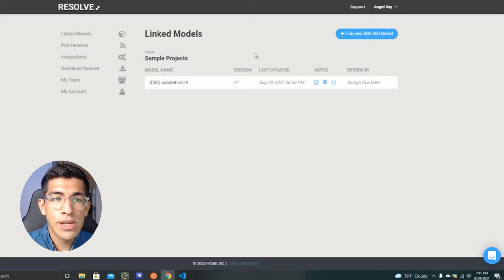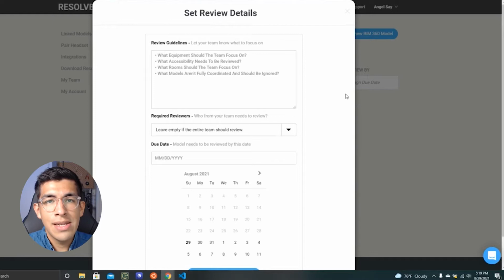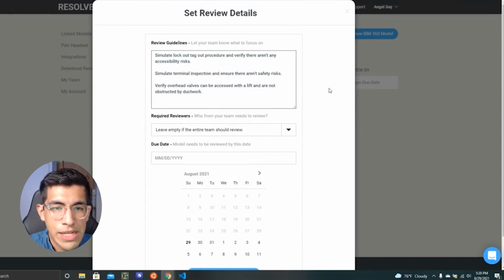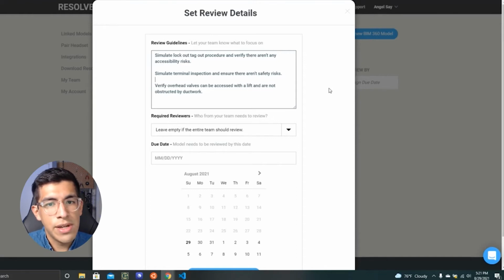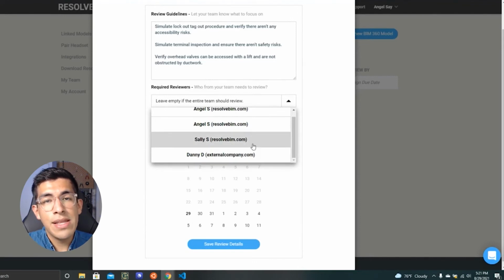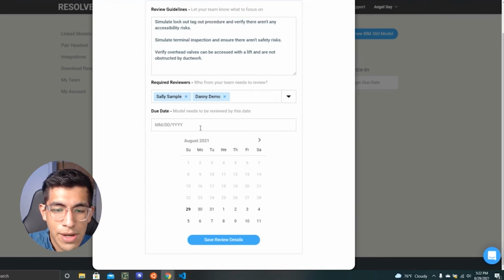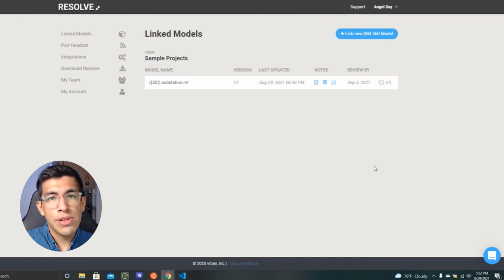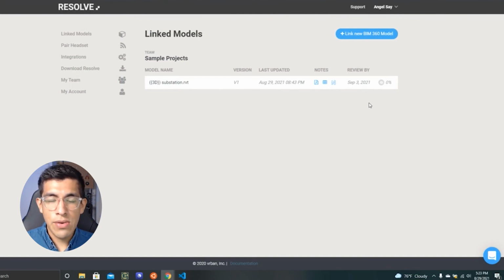Resolve Virtual Reality Reviews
Resolve's latest release adds the ability to schedule reviews and help project teams understand what, when, and who needs to review project models in virtual reality. Use this functionality to asynchronously review and allow more operations end users to engage with BIM in a meaningful way. Operations, design, and construction professionals are using Resolve to engage in discussions that help prevent expensive CapEx and OpEx issues before it's too late.